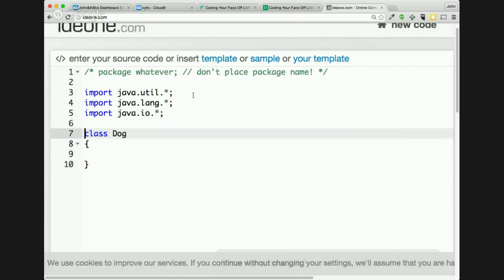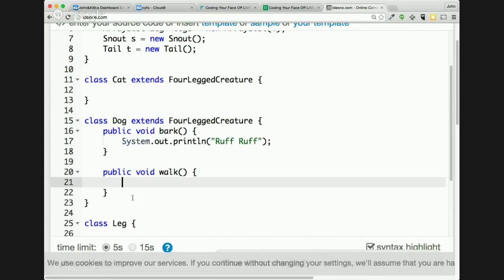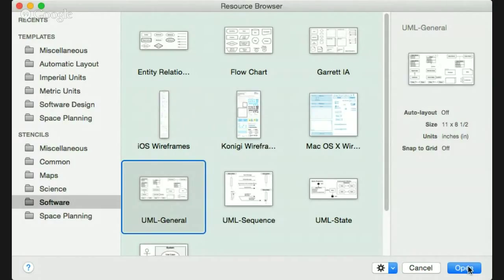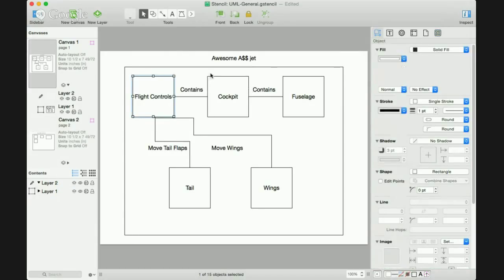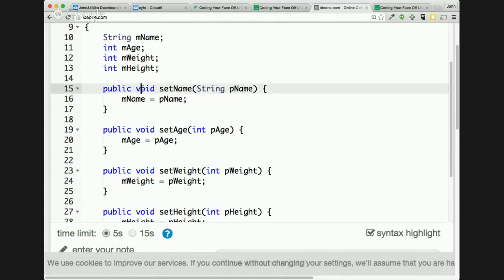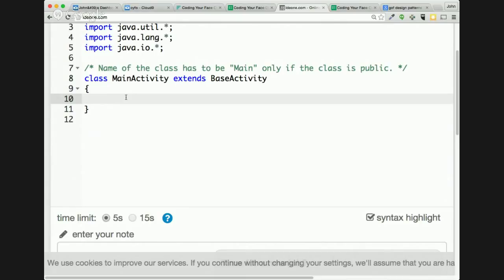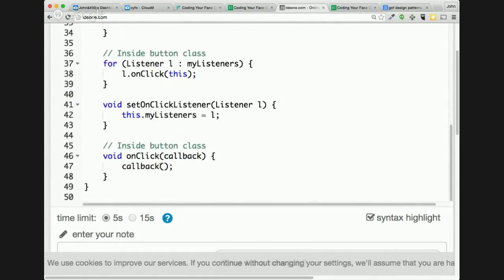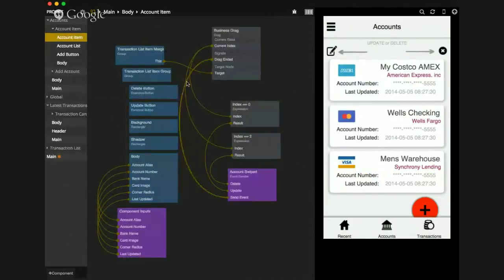Code Your Face Off LIVE! Episode 2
Join expert mentor John O'Connor and special guests every week for a live lecture and discussion on a wide variety programming topics. Submit your questions and have them answered, join the discussion with your fellow students, and gain the insights needed to make you a pro coder.

Coding Your Face Off LIVE is all about being interactive - no boring lectures or simple screencasts here. We'll work through common programming problems in real time (and you can even submit your own), all the while engaging with interactive surveys and quizzes with your fellow attendees.

Questions for this session can be asked at the following google form